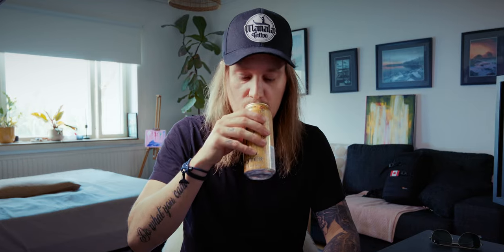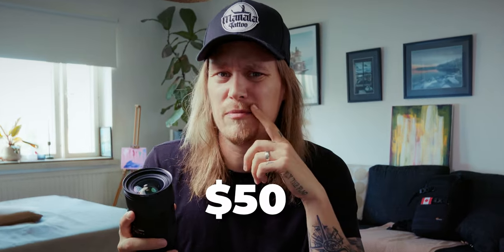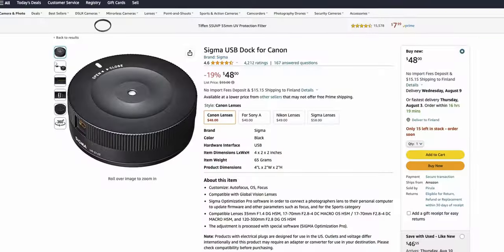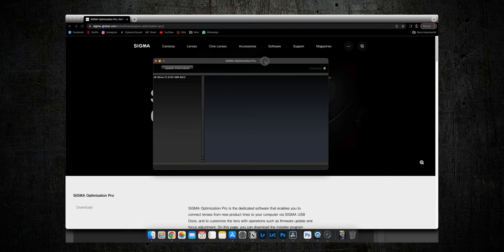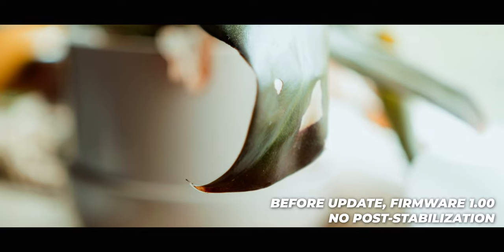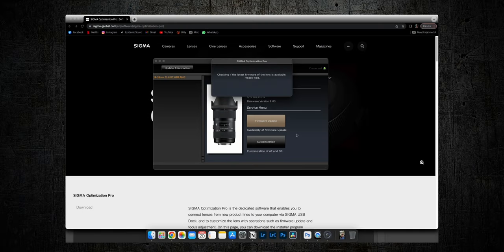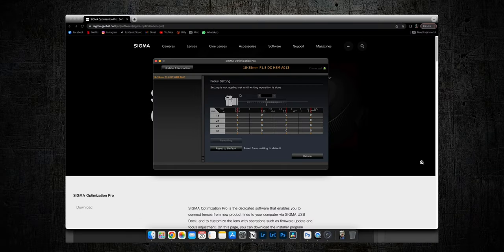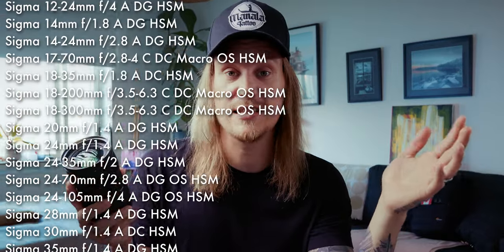Canon EOS R7 IBIS + Sigma 18-35mm f/1.8 ART not working? – SOLVED! | HOW TO UPDATE THE FIRMWARE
GEAR I USE:
Canon EOS R7
Canon EF-RF adapter
Canon EF-S 10-22mm f/3,5-4,5 USM
Sigma 18-35mm f/1.8 ART
Rode Videomic Go
Boya BY-MM1
Smallrig Black Mamba cage for EOS R7
Smallrig Mini mattebox lite
Desview R5II field monitor
NiSi true color VND filter 1-5 stops
Sigma dock for Canon

There was a lot of discussion on this topic in various forums, Facebook groups and even on YouTube, so I decided to look into the problem and...

I MANAGED TO SOLVE THE PROBLEM of IBIS (in body image stabilization) not working properly when using Canon EOS R7 with SIGMA 18-35mm f/1.8 ART.

Firmware update made the Sigma 18-35mm f/1.8 ART work like A DREAM with the R7! And you can use the Sigma USB Dock to update many other Sigma lenses too! Take a look of the list below and see if your lens is on it, and CHECK THE SIGMA WEBSITE for firmware updates!

Get 30 days of FREE MUSIC for your YouTube channel

Wanna work with me?